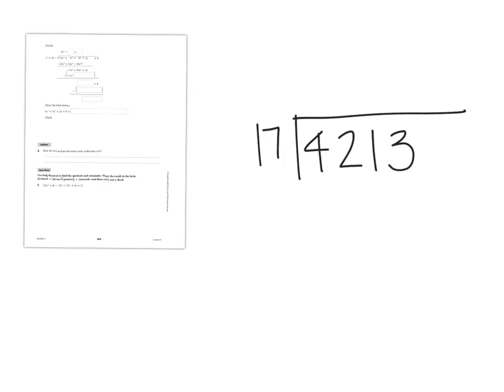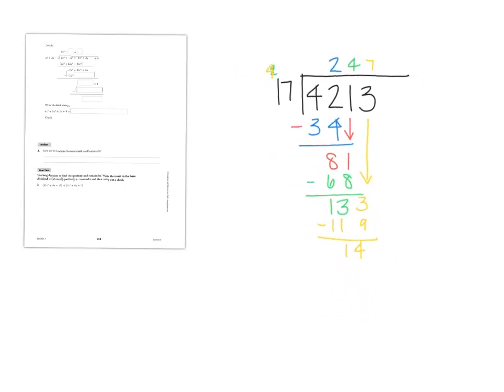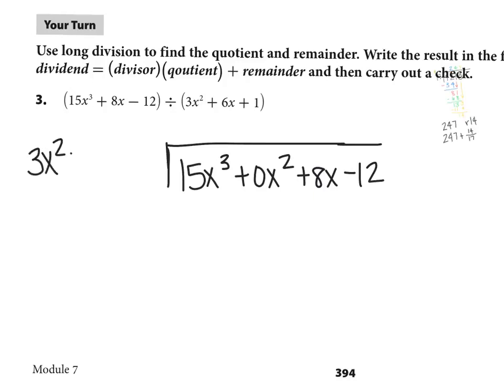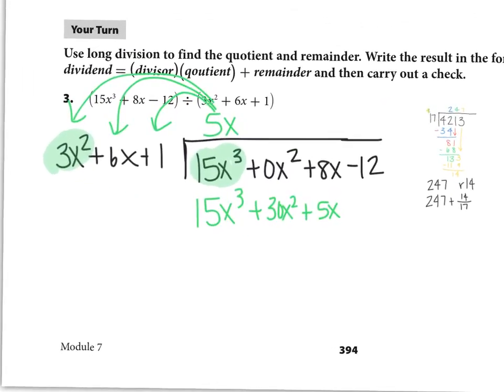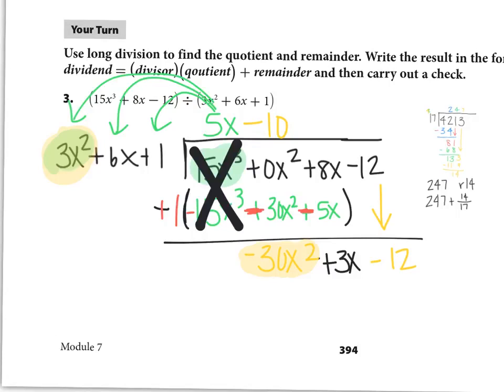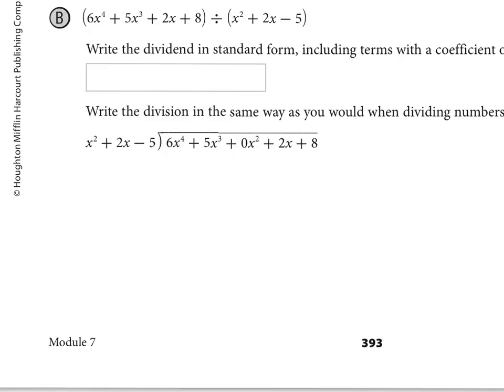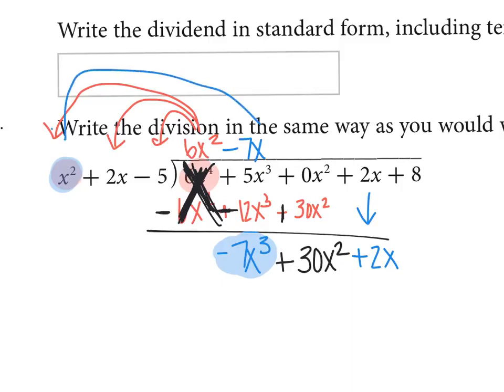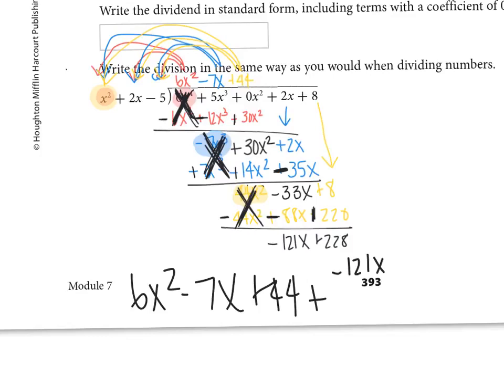7.4 - Diving Polynomials Day 2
Homework assignment - 1-17.